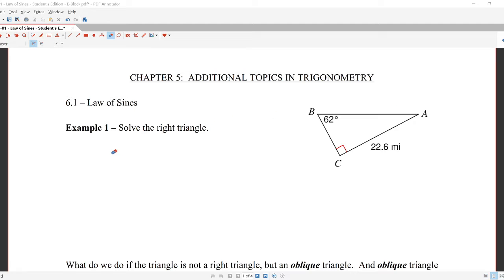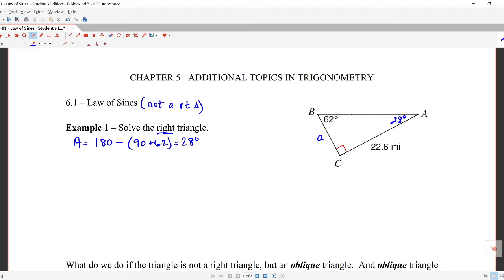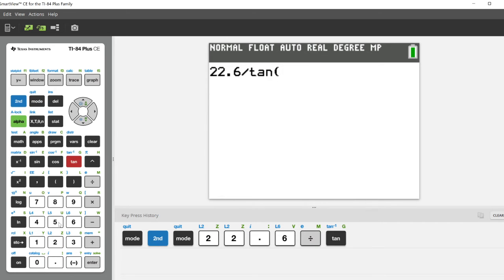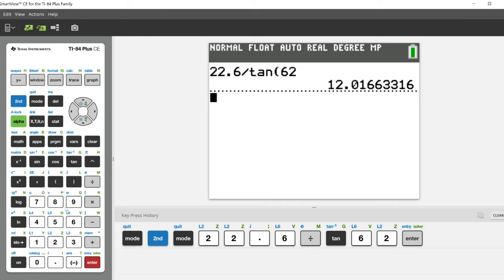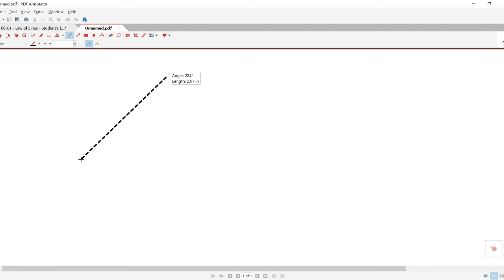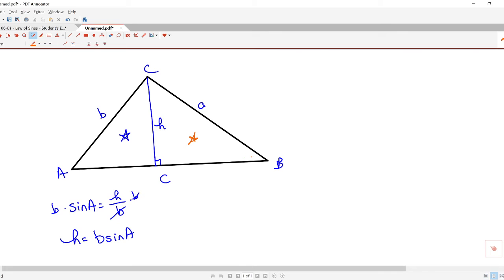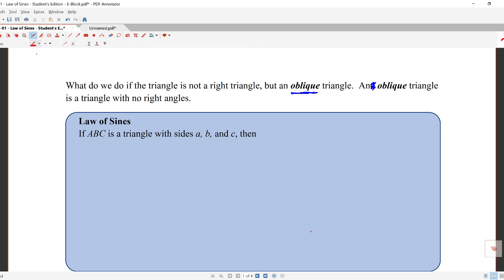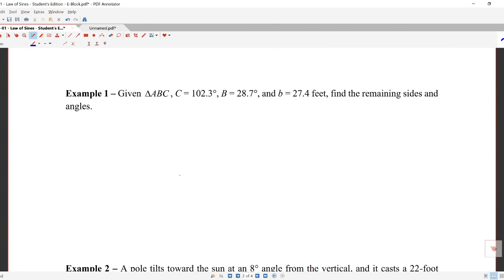LoS01-Intro and LoS